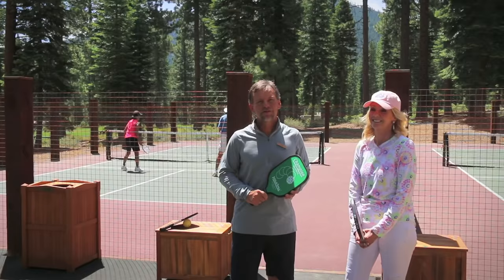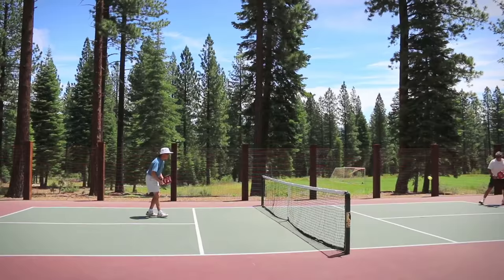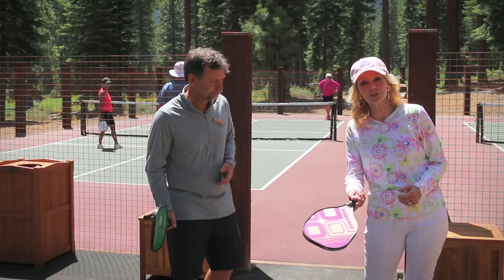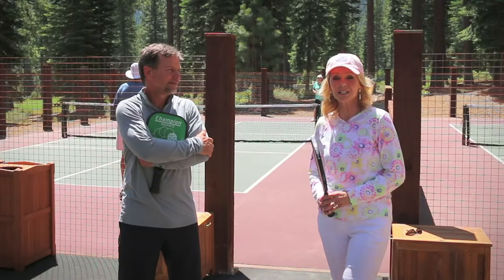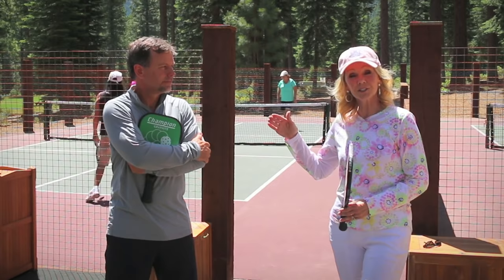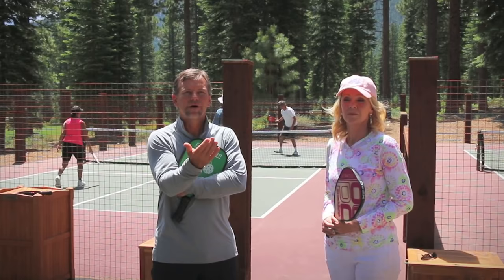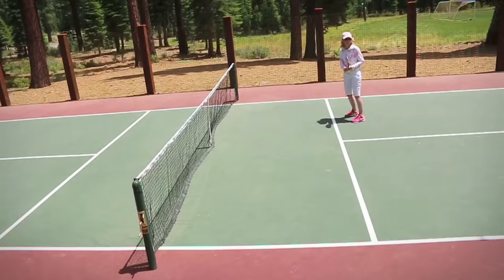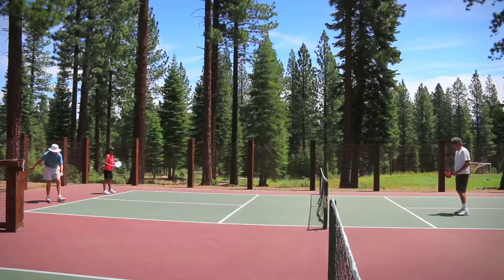How to Play Pickleball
Learn the basic rules of how to play Pickleball here at Martis Camp. Its fun, fast, friendly game that is easy to learn and play.